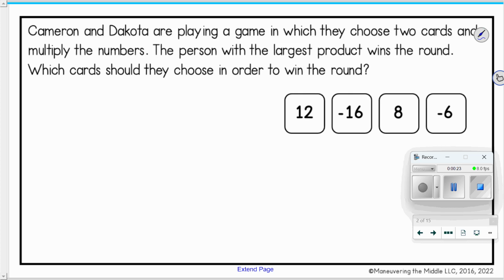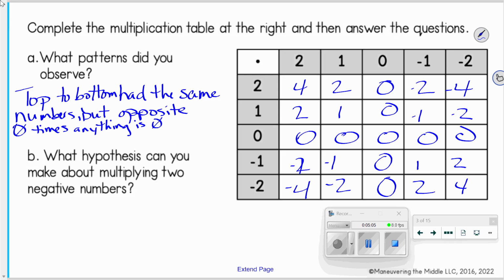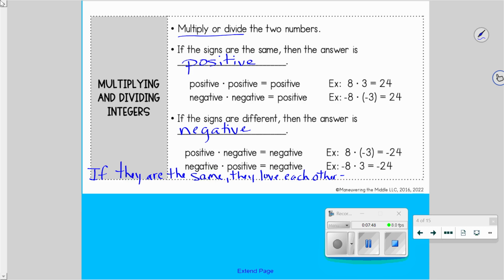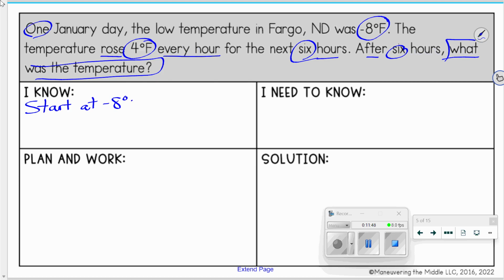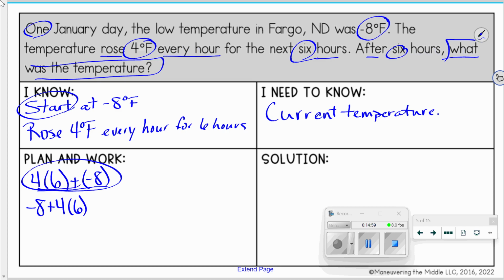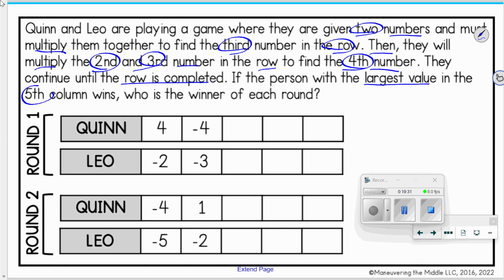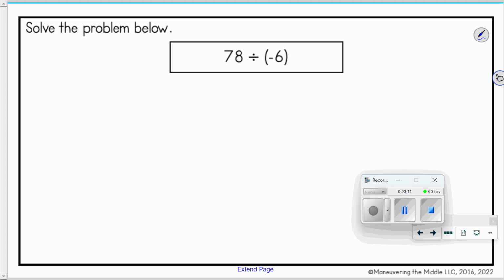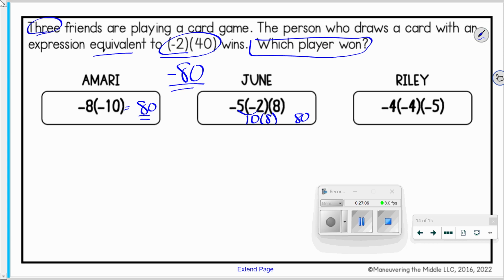KMS 7th Grade Math/Accelerated 7-8 Math - RN Operations #7 - Multiplying and Dividing Integers